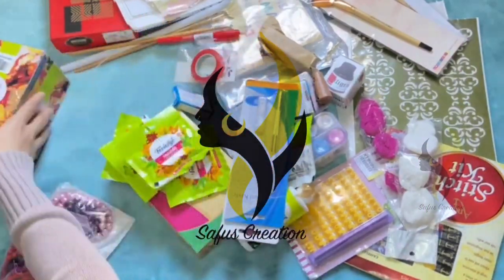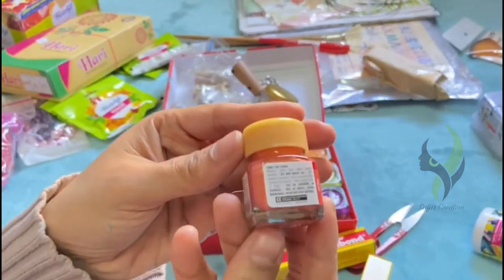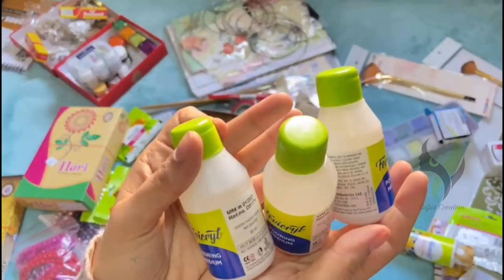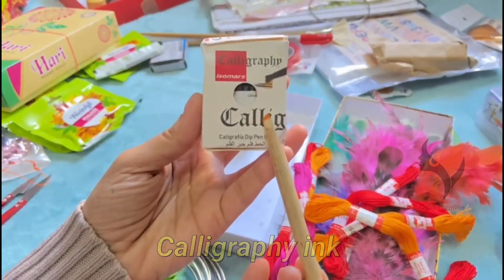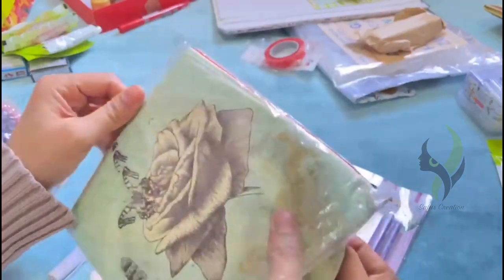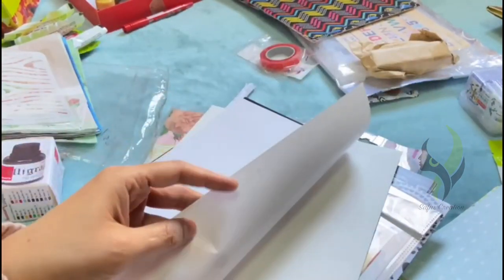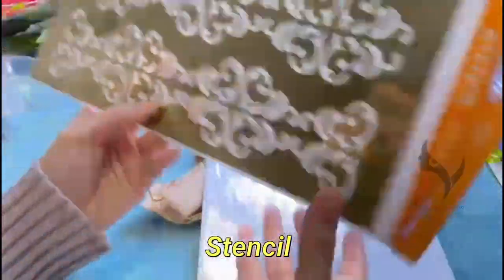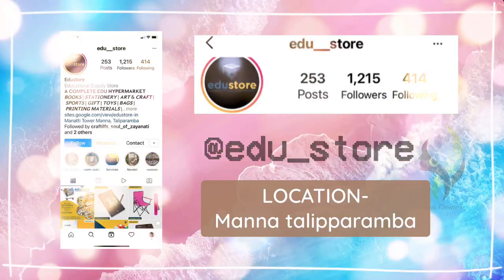My Art & Craft Collection 2022 | Art & Craft Haul from Local shops in Kannur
Huge Craft Haul 2022 ASMR | Flipkart & Amazon Art & Craft Haul